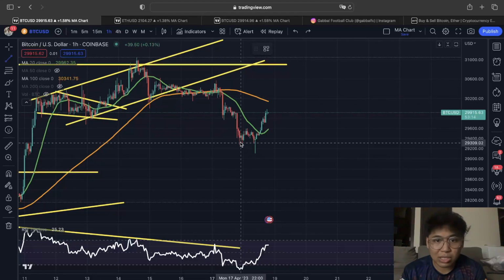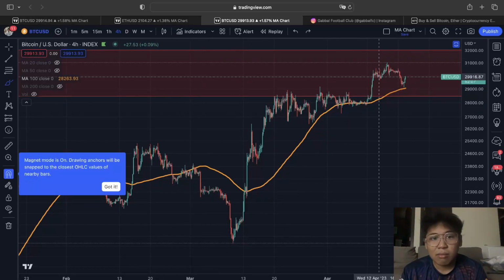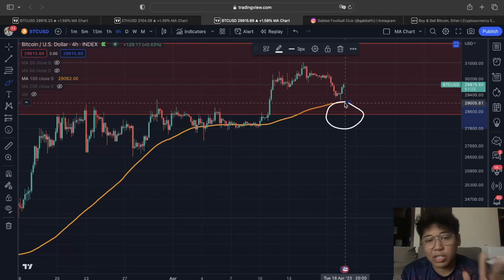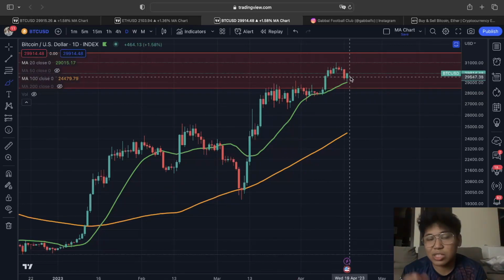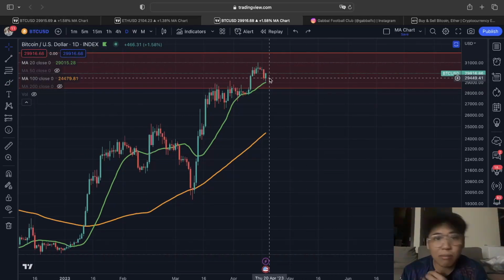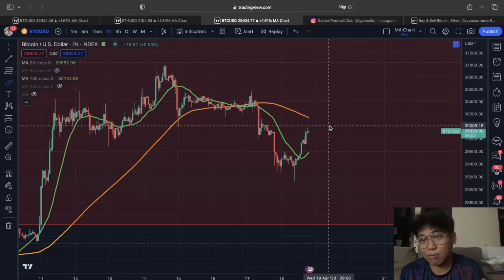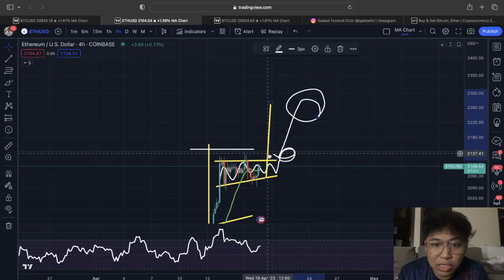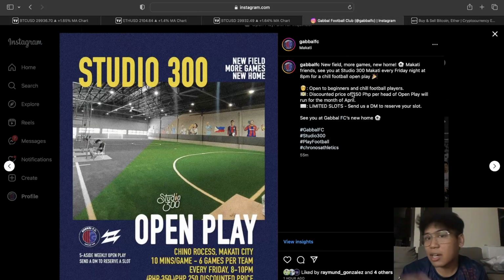BITCOIN is Just Getting Started!!!! Ethereum Next Trade? || Crypto Tagalog